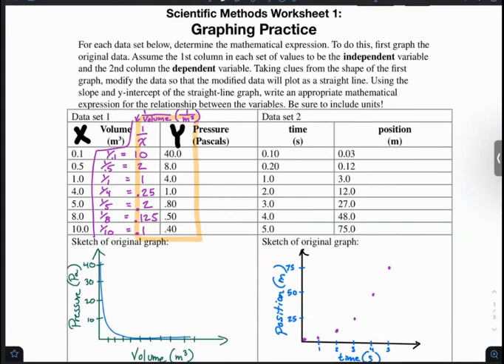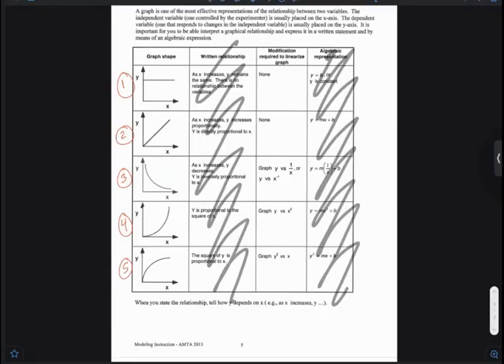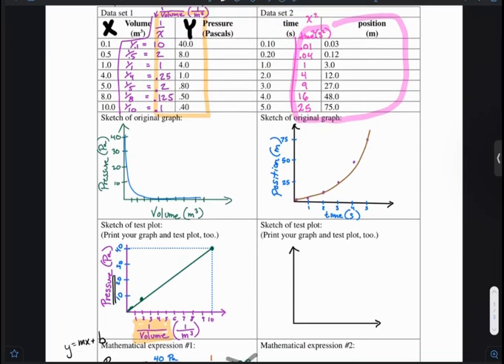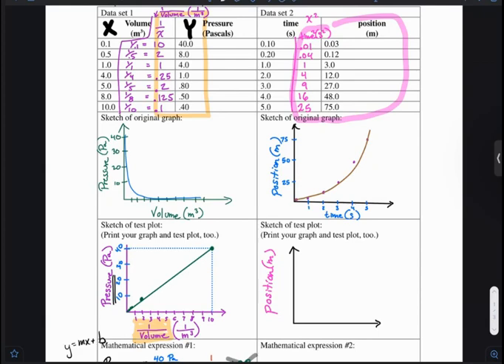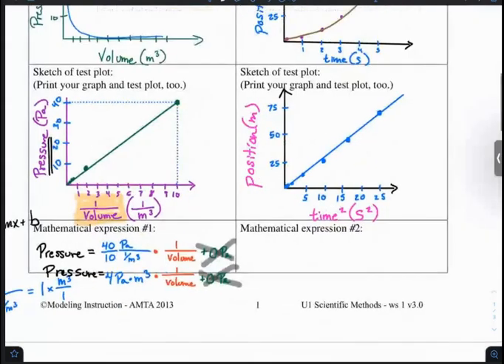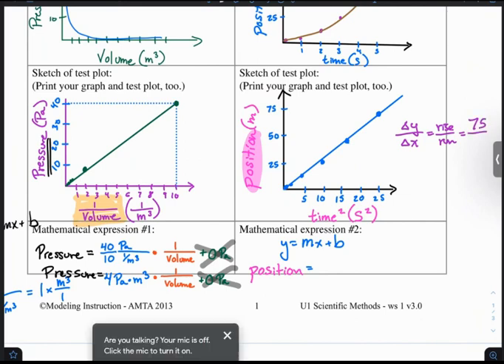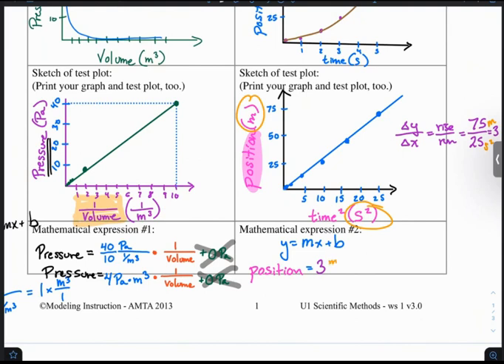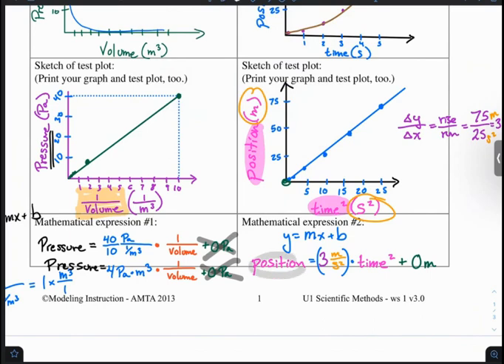How to Linearize a Graph Video 2 of Scientific Methods Worksheet 1 Graphing Practice